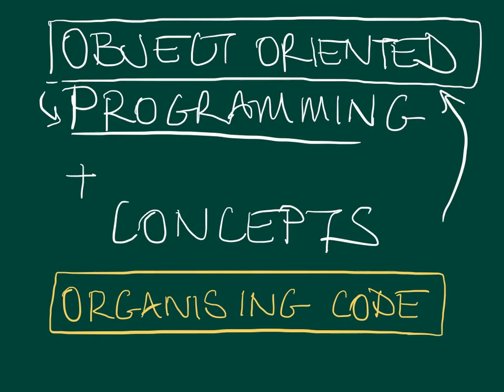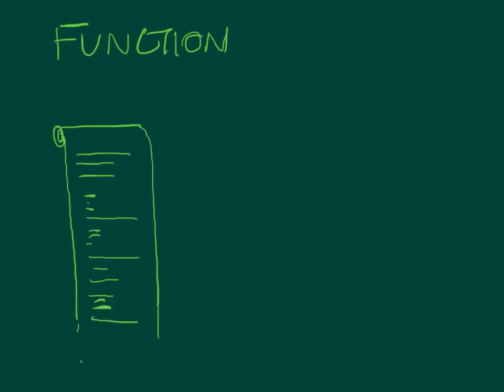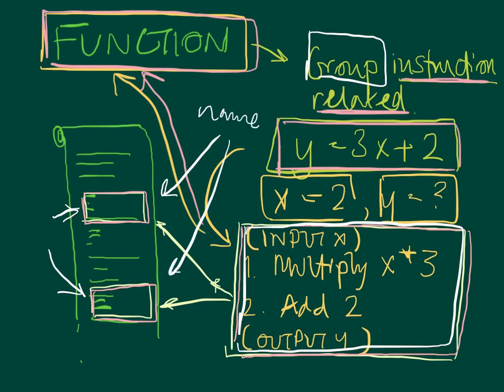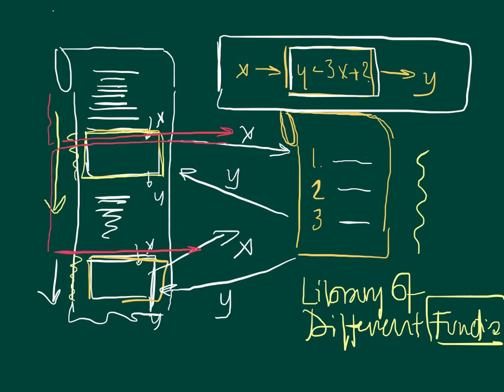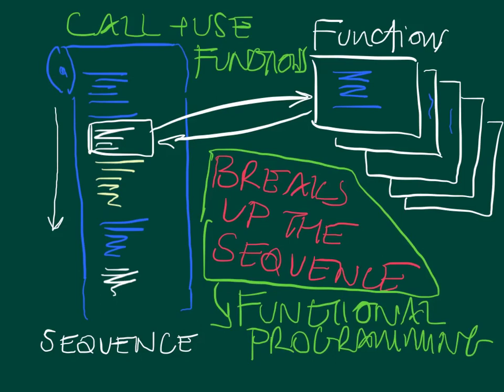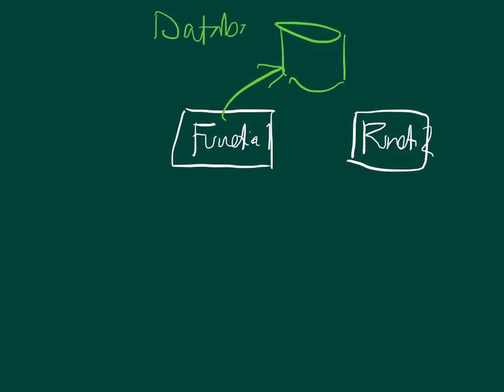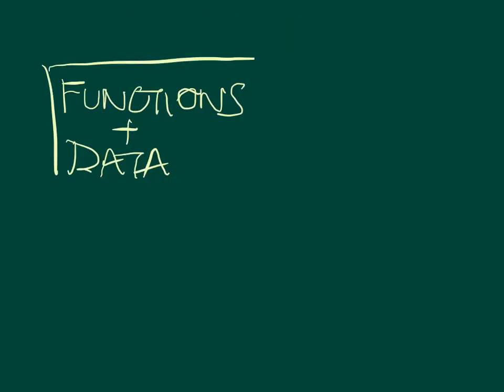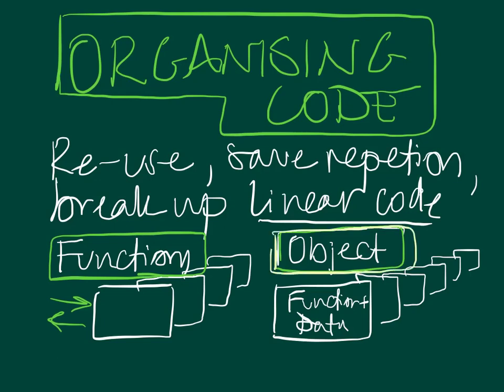OO Basics organising code